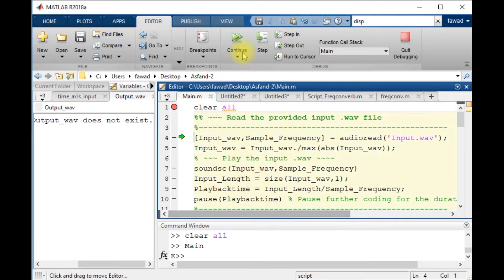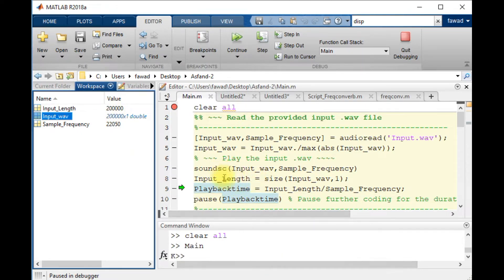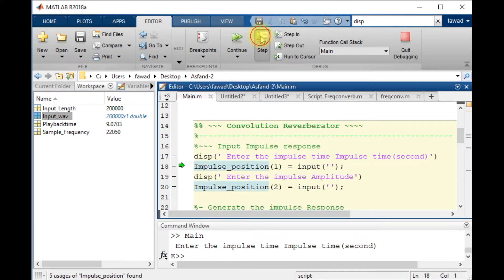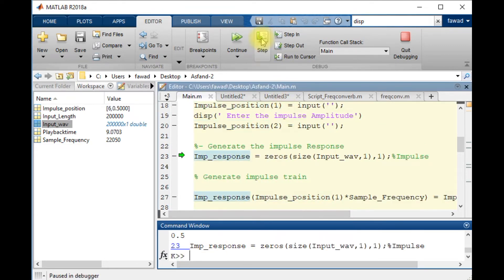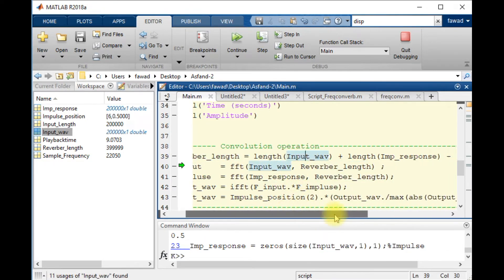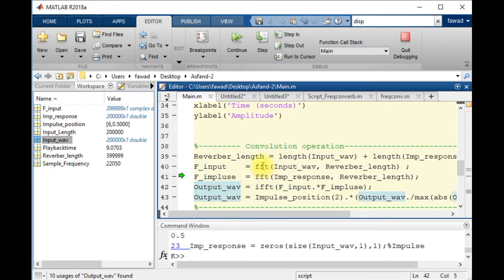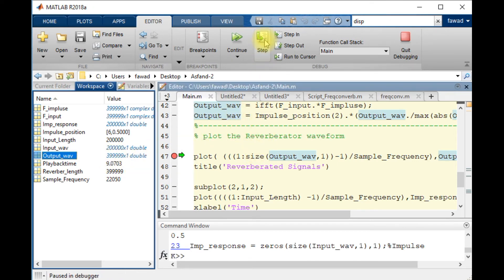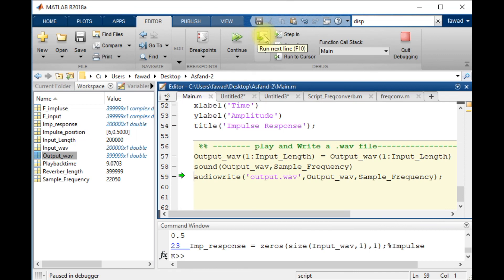Convolution Reverb | MATLAB code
1. audio signal processing
2. Audio Signal Processing in MATLAB
3. image processing
4. image processing using matlab
5. arm assembly language tutorial
6. Convolution in MATLAB
7. How to Perform Convolution in MATLAB
8. conv in MATLAB
9. How to convolve two signals in MATLAB
10. convolve to signals in MATLAB
11. matlab basics
12. matlab convulation,matlab linear convolution
13. matlab code for linear convolution
14. convolution integral matlab
15. convolution in matlab code
16. convolution signals and systems

clear all
%% ~~~ Read the provided input .wav file
[Input_wav,Sample_Frequency] = audioread('Input.wav');
Input_wav = Input_wav./max(abs(Input_wav));
% ~~~ Play the input .wav
soundsc(Input_wav,Sample_Frequency)
Input_Length = size(Input_wav,1);
Playbacktime = Input_Length/Sample_Frequency;
pause(Playbacktime) % Pause further coding for the duration

%% ~~~ Convolution Reverberator
%~~~ Input Impulse response
disp(' Enter the impulse time Impulse time(second)')
Impulse_position(1) = input('');
disp(' Enter the impulse Amplitude')
Impulse_position(2) = input('');

%- Generate the impulse Response
Imp_response = zeros(size(Input_wav,1),1);%Impulse

% Generate impulse train

Imp_response(Impulse_position(1)*Sample_Frequency) = Impulse_position(2);

% plot the input waveform
subplot(2,1,1);
hold on
plot((((1:Input_Length) -1)/Sample_Frequency),Input_wav,'b');
xlabel('Time (seconds)')
ylabel('Amplitude')

% Convolution operation
Reverber_length = length(Input_wav) + length(Imp_response) - 1;
F_input    = fft(Input_wav, Reverber_length) ;
F_impluse  = fft(Imp_response, Reverber_length);
Output_wav = ifft(F_input.*F_impluse);
Output_wav = Impulse_position(2).*(Output_wav./max(abs(Output_wav)));
% plot the Reverberator waveform

plot( (((1:size(Output_wav,1))-1)/Sample_Frequency),Output_wav,'r');
title('Reverberated Signals')

subplot(2,1,2);
plot((((1:Input_Length) -1)/Sample_Frequency),Imp_response,'m');
xlabel('Time')
ylabel('Amplitude')
title('Impulse Response');

%% play and Write a .wav file
Output_wav(1:Input_Length) = Output_wav(1:Input_Length) + Input_wav(1:Input_Length);
sound(Output_wav,Sample_Frequency)
audiowrite('output.wav',Output_wav,Sample_Frequency);